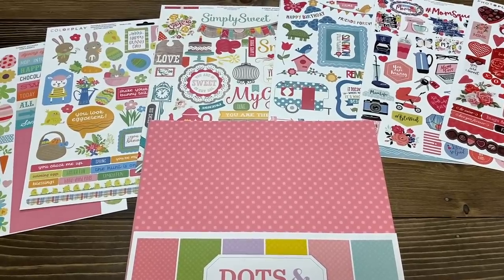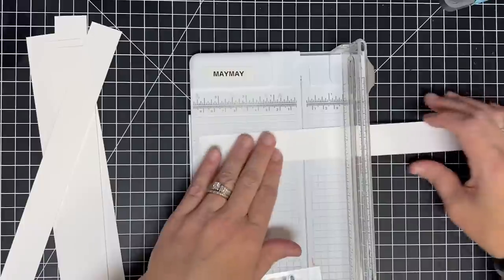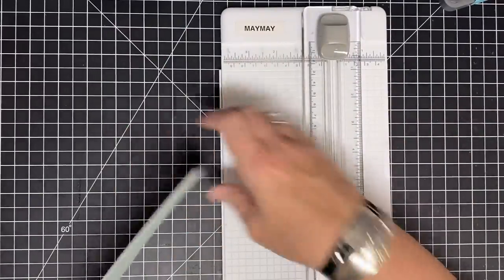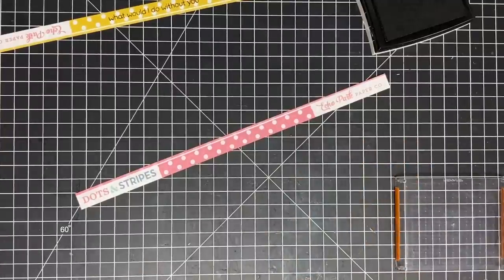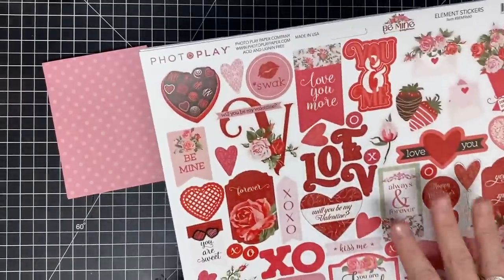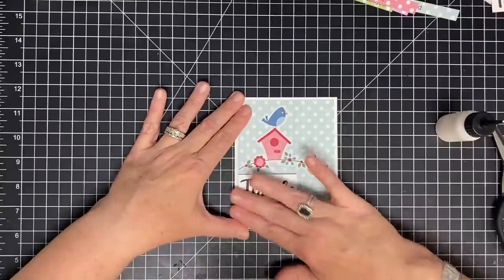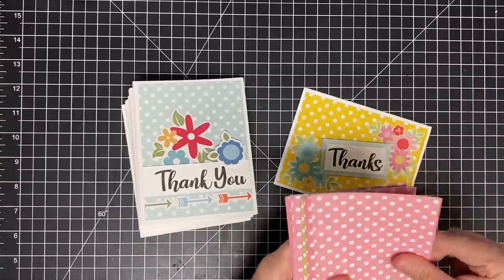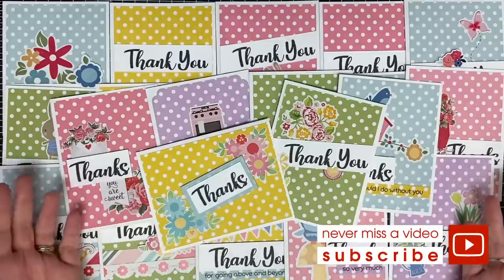As Many As Thank You Cards with Minimal Supplies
Links to supplies and measurements can be found in our blog post